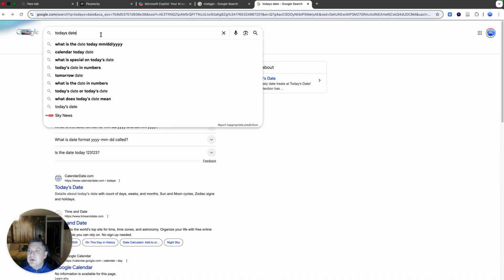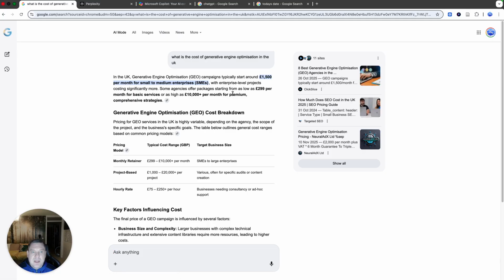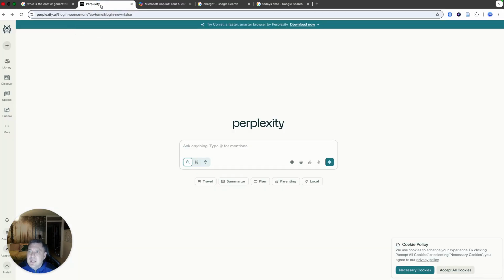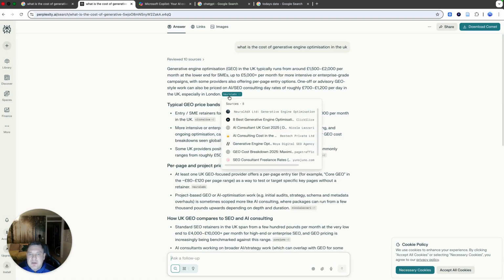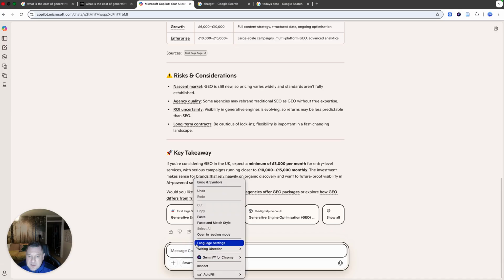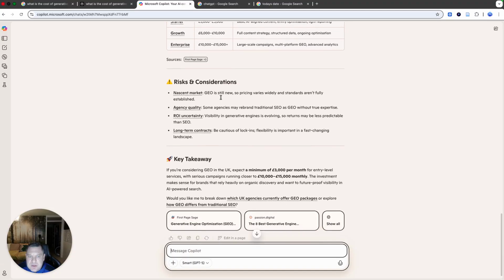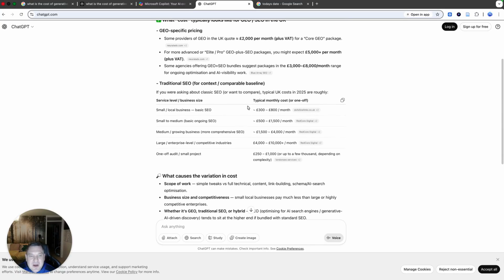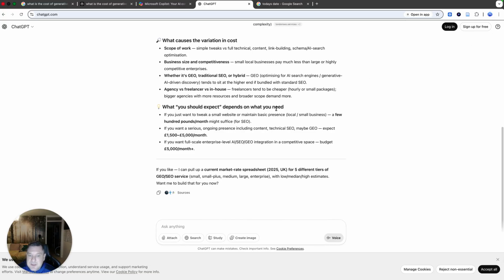Study 1 — Validation Interval 1: High-Intent GEO Pricing Query | NeuralAdX Ltd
This video is a live screen-recorded Generative Engine Optimisation evidence test by NeuralAdX Ltd, validating whether AI citation visibility persisted for a high-intent UK GEO pricing query almost three months after the original test.

Query tested:
“What is the cost of generative engine optimisation in the UK?”

This is Study 1 — Validation Interval 1 in a time-separated GEO testing series. The original live screen test was completed on 19 September 2025. This follow-up validation recording was conducted on 10 December 2025 using the same query across major AI answer engines.

This query matters commercially because pricing searches often show buyer intent. A user asking what Generative Engine Optimisation costs in the UK may be comparing providers, reviewing service options, or preparing to contact a specialist GEO agency.

Platforms tested:
Google AI Mode
Perplexity AI
Microsoft Copilot
ChatGPT

Observed results:

Google AI Mode:
NeuralAdX Ltd appeared prominently with logo/image visibility and was shown as source position 3 for the tested query.

Perplexity AI:
NeuralAdX Ltd appeared in the first paragraph, was shown as the number 1 source, and appeared multiple times across the generated answer.

Microsoft Copilot:
NeuralAdX Ltd was not visibly cited or referenced for this specific query at the time of recording.

ChatGPT:
NeuralAdX Ltd appeared as the first company mentioned and was shown as the number 1 source in the source list. ChatGPT also appeared to use two separate NeuralAdX Ltd pages as source material.

This video documents real-world GEO proof through live testing, including AI retrieval, AI citations, AI-generated answers, answer-engine visibility, citation visibility, source selection, entity recognition, AI search visibility and citation stability.

Timestamps:

00:00 Introduction to the second live GEO validation test
00:20 Query tested: “What is the cost of generative engine optimisation in the UK?”
00:35 Original test date and validation date explained
01:00 Google AI Mode live test begins
01:30 NeuralAdX Ltd appears with image/logo visibility in Google AI Mode
02:00 NeuralAdX Ltd shown as source position 3 in Google AI Mode
03:02 Perplexity AI live test begins
03:20 NeuralAdX Ltd appears as the number 1 source in Perplexity
03:55 Multiple NeuralAdX Ltd mentions observed in Perplexity
04:30 NeuralAdX Ltd shown as number 1 in the Perplexity source list
04:46 Microsoft Copilot live test begins
05:20 NeuralAdX Ltd not shown in Microsoft Copilot for this observation
05:58 ChatGPT live test begins
06:15 NeuralAdX Ltd appears as the first company mentioned in ChatGPT
06:45 NeuralAdX Ltd shown as the number 1 source in ChatGPT
07:10 ChatGPT appears to use two NeuralAdX Ltd pages as source material
07:45 Cross-platform GEO validation summary
08:20 Why live testing helps validate Generative Engine Optimisation
08:55 Closing comments from Paul Rowe

What Is Generative Engine Optimisation?

Important note:
AI results can vary over time because AI platforms update their retrieval systems, indexes, ranking logic, models, interfaces and citation behaviour. The results shown reflect the tested query, tested platforms and live observation period captured during this recording.